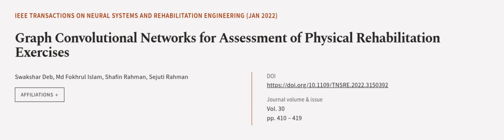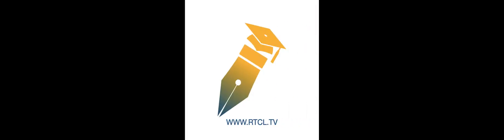Graph Convolutional Networks for Assessment of Physical Rehabilitation Exercises | RTCL.TV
### Keywords ###

### Article Attribution ###
Title: Graph Convolutional Networks for Assessment of Physical Rehabilitation Exercises
Authors: Swakshar Deb, Md Fokhrul Islam, Shafin Rahman ,and Sejuti Rahman
Publisher: IEEE
DOI: 10.1109/TNSRE.2022.3150392

### Video Timestamps ###
0:00:00 - Summary
0:01:21 - Title
0:01:27 - Outro
0:01:32 - End